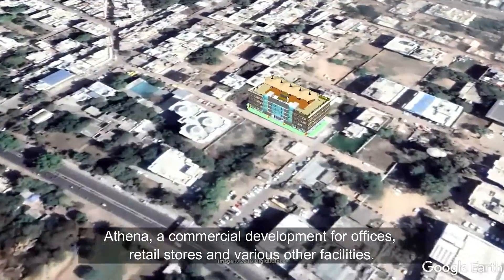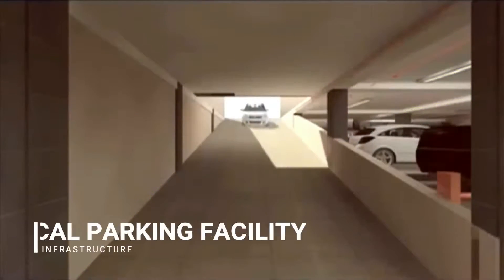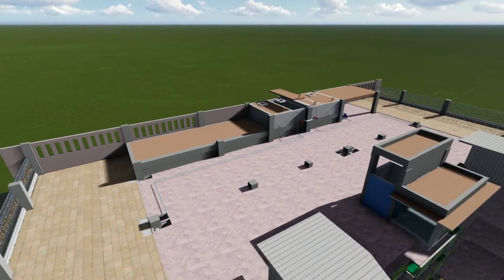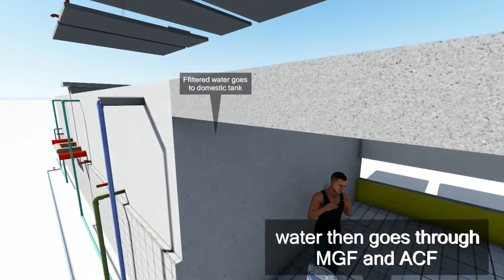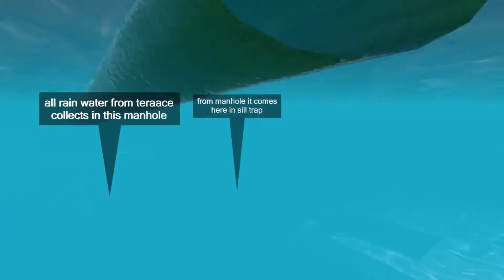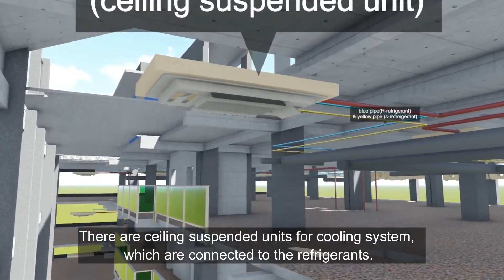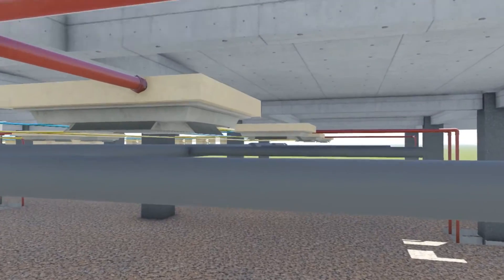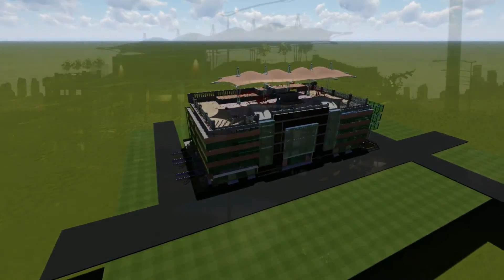ANALYSIS OF BUILDING SERVICES | THE ATHENA | GWALIOR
A Detailed analysis of all the building services that makes a building functional and a comfortable space.
Case Study : 'The Athena'- a commercial development for offices, retail stores and various other facilities.
Architect/s: Ichinen Architects Pvt. Ltd.
Location : The City Centre, Gwalior, Madhya Pradesh, India.
Project Guided by : Dr. Navneet Munoth | Assit. Professor | Dept. of Architecture and Planning |
Maulana Azad National Institute of Technology, Bhopal.
Project Done by :Shubham gajbhiye | Prince R. | Abhishek Raj | Falgunee Dhumale |
3rd year Architecture students| MANIT, Bhopal